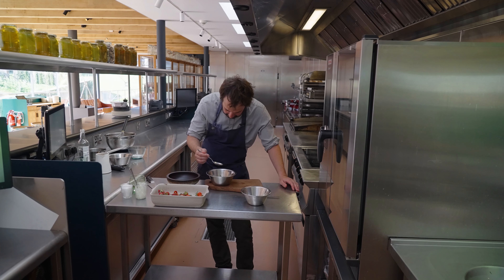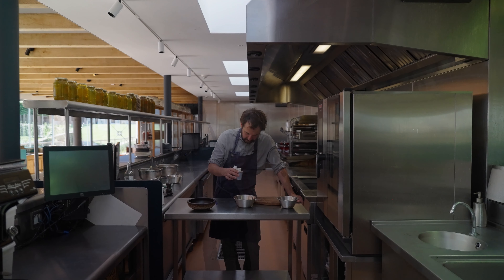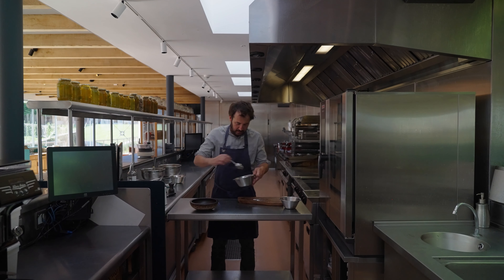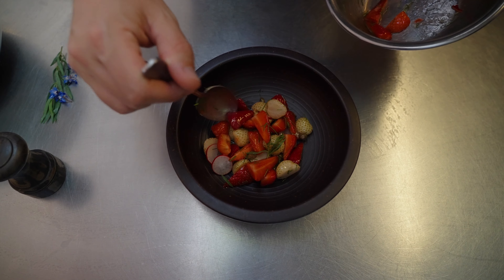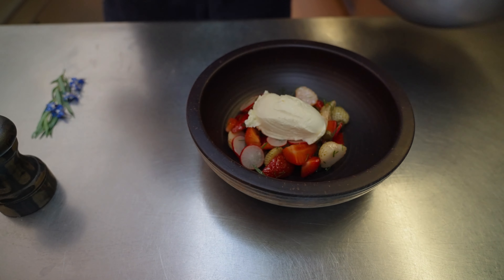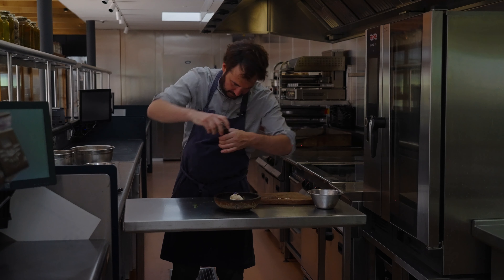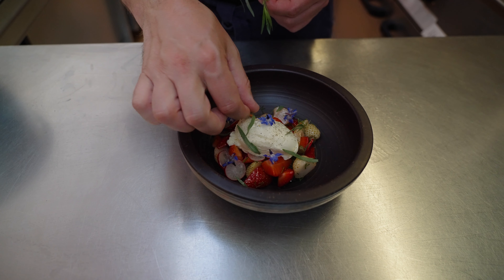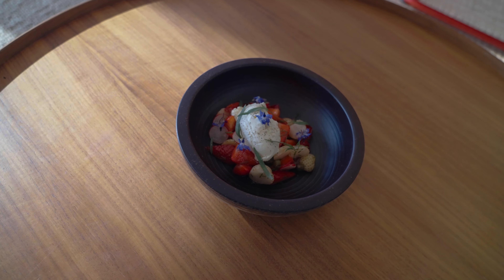Recipe: Pickled Green & Fresh Red Strawberry Salad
RECIPE
Serves 1 or 2 to share

INGREDIENTS:

1 handful of young green strawberries
1 handful of ripe red strawberries
3 sprigs of young tarragon
3 sprigs of wild fennel
100ml cyder vinegar
2 tbsp caster sugar
1 lemon
2 radishes
1 tsp capers
200g hang op
200ml double cream
10 black peppercorns
Sea salt
Black pepper

METHOD:

Pour the cyder vinegar into a small pan and add two tablespoons of caster sugar and a big pinch of sea salt. Add black peppercorns, two sprigs of tarragon, water and bring to the boil. Prepare the green strawberries by taking off the tops and add to a small mixing bowl and set aside. Once the pickling liquor has come to the boil, take off the heat, pour over the green strawberries and leave to sit for 1 hour.

In a large mixing bowl combine the hang op, double cream, pinch of sea salt and the zest of half a lemon. Whisk together and place in the fridge to set.

Remove the tips of the red strawberries, quarter and add to a second mixing bowl. Thinly slice the radishes and roughly chop the capers to add to the bowl. Remove the pickled green strawberries from the liquor and cut in half. Add a few sprigs of wild fennel, roughly chopped through. Pick whole leaves of tarragon off the final sprig and drop in. Add half a tablespoon of pickling liquor. Combine with a good drizzle of olive oil, pinch of sea salt and toss together.

Spoon salad into a bowl, finish with a lange scoop of salted yoghurt, a crack of black pepper and fresh tarragon leaves.

* For extra presentation points, garnish with borage flowers for added colour!